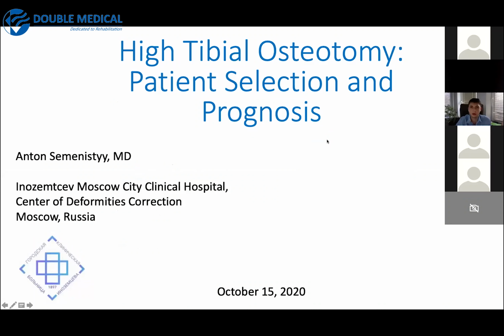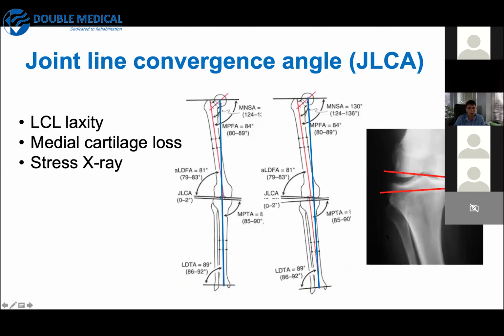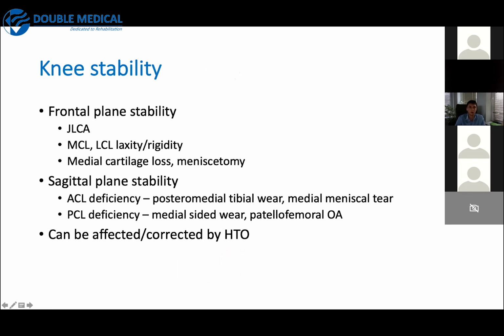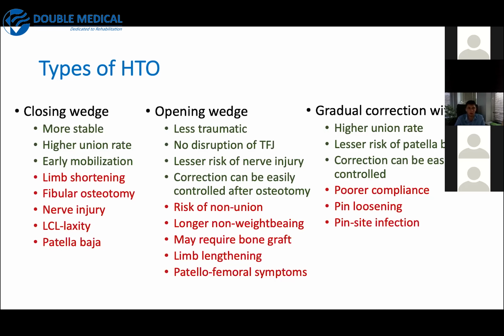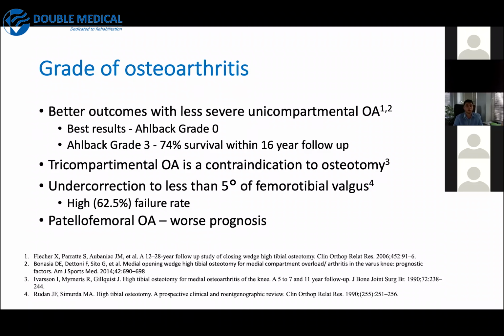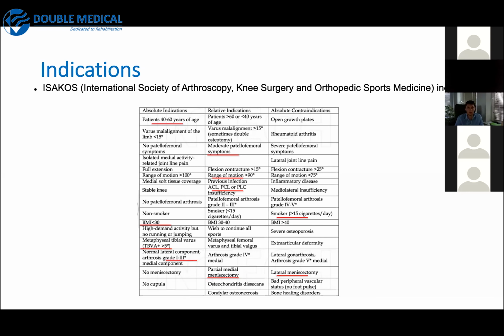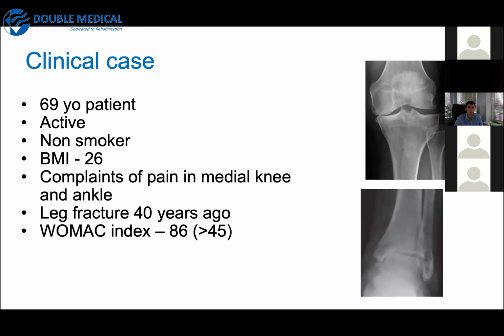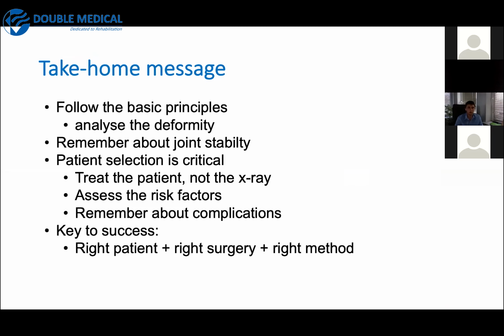Double Medical Group Around Knee Osteotomy Webinar - Dr. Anton A. Semenistyy